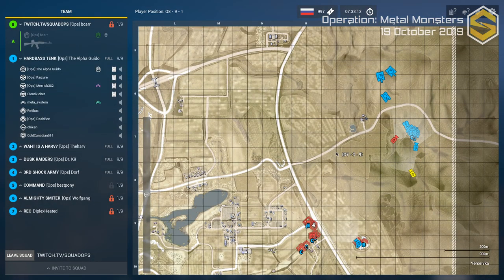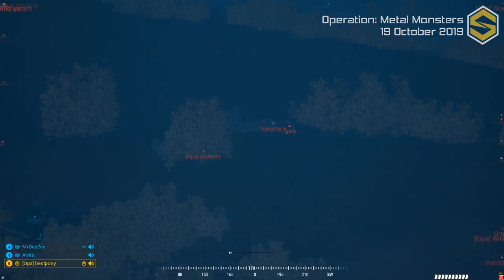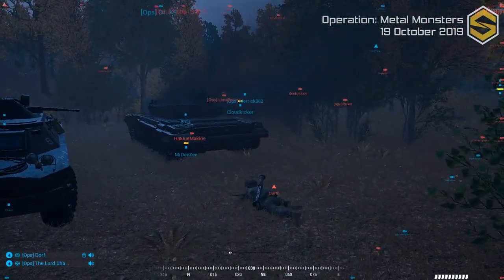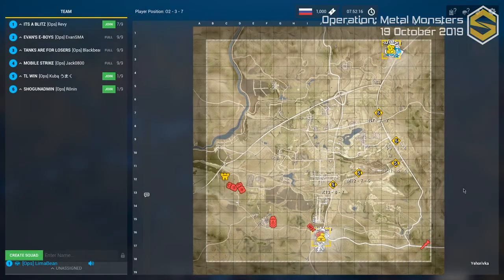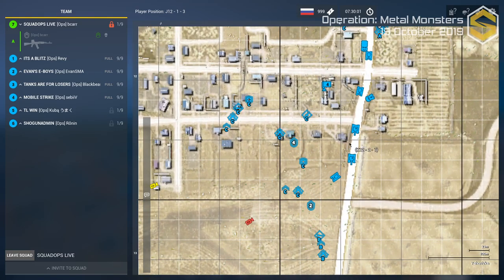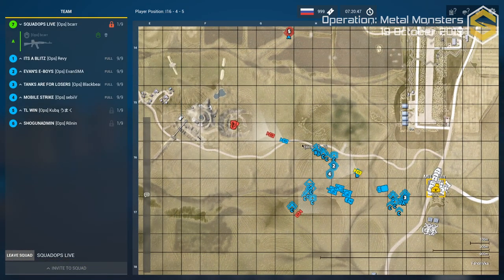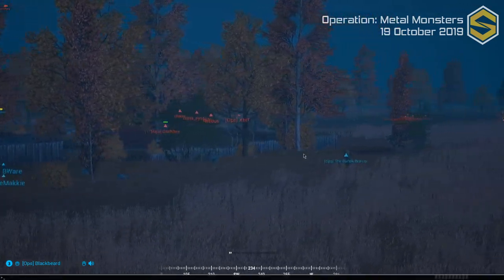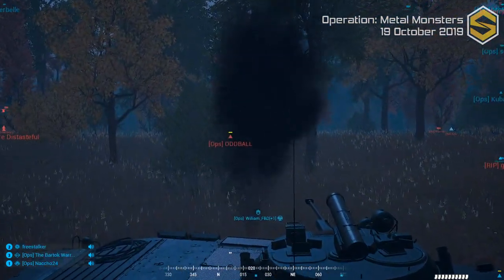Squad Ops | Operation: Metal Monsters w/ bcarr